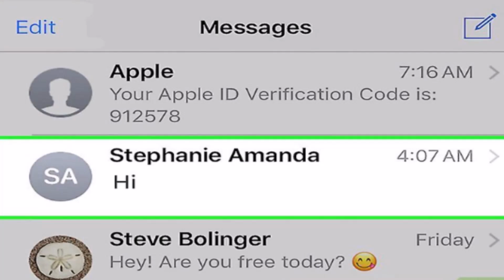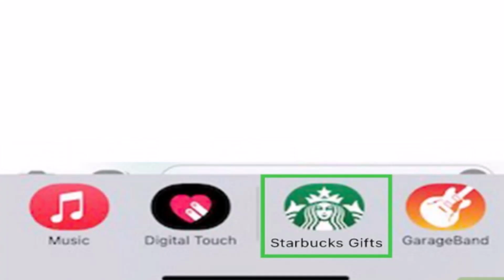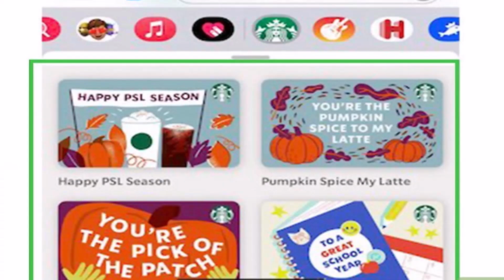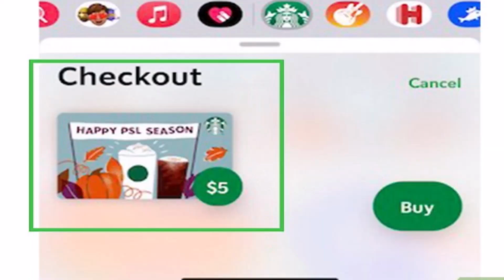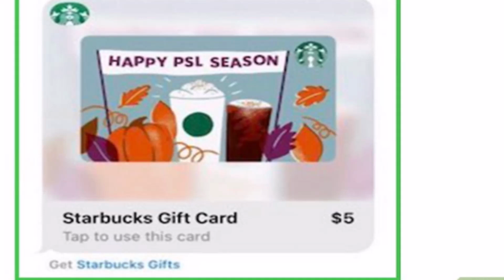✅ How To Send A Starbucks Gift Card Via Text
This video explains how to send a Starbucks gift card via text message using your smartphone. Whether you're celebrating a birthday, saying thank you, or just sending a little treat, Starbucks makes it easy to send gift cards directly through the messaging app on your device. This guide walks through each step clearly to help you complete the process without confusion.

To begin, make sure you have the Starbucks app installed on your phone. You can download it for free from the App Store (iOS) or Google Play Store (Android). While the Starbucks app is necessary to manage your account and payment methods, the actual sending of the gift card by text can be done directly through your messaging app on iPhones using iMessage.

Next, open the Messages app on your iPhone and select the conversation with the person you want to send the gift to. Tap the App Store icon next to the message field, and scroll through the iMessage app drawer to find the Starbucks icon. If it’s not visible, tap “More” and enable Starbucks from your app list.

Once you open the Starbucks section within Messages, browse through the available gift card designs. Select a design that fits the occasion, then choose the amount you want to send. Tap the "Add" or "Buy" button to proceed. You'll be asked to confirm your purchase using your Apple ID, Face ID, or Touch ID depending on your phone's security settings.

After the payment is confirmed, the digital gift card will be embedded in the text conversation and sent directly to the recipient. They can then redeem it through their own Starbucks app or in-store using the barcode.

Timestamps:
0:00 Introduction
0:10 Installing the Starbucks app
0:21 Opening the text messaging app
0:29 Selecting gift card design and value
0:42 Confirming payment and sending the card
0:56 Conclusion